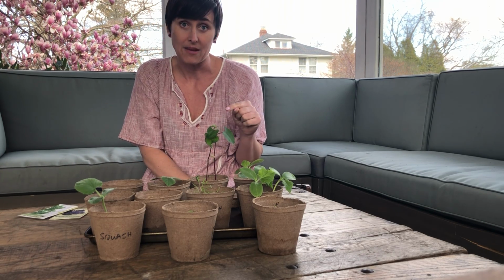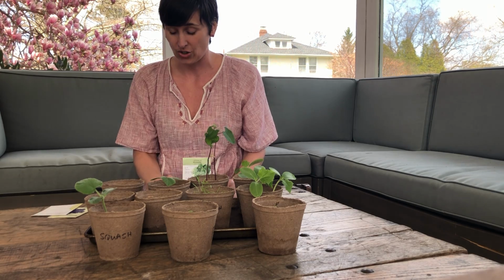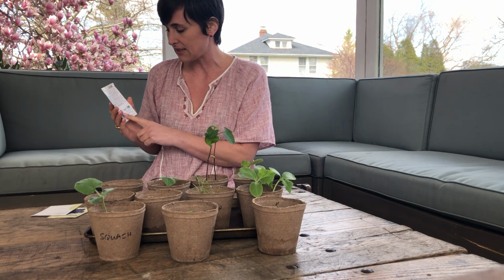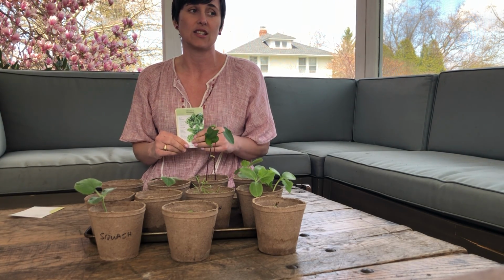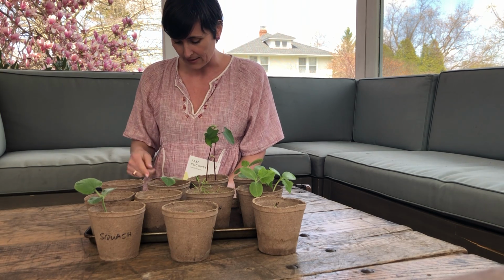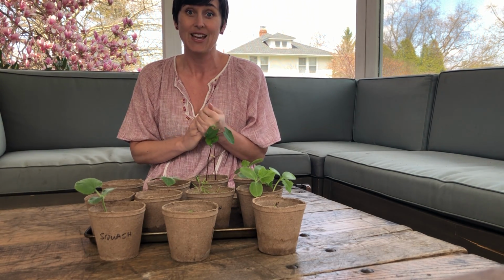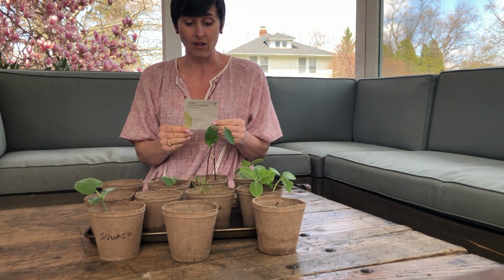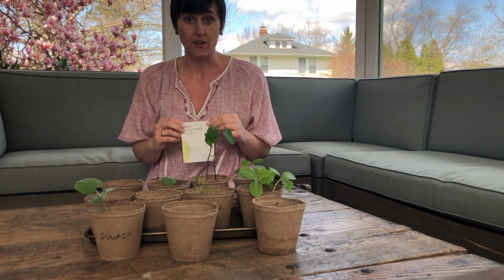Seed starting - fast seeds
Find out the fastest seeds to grow and harvest